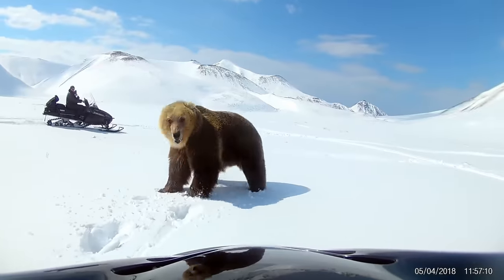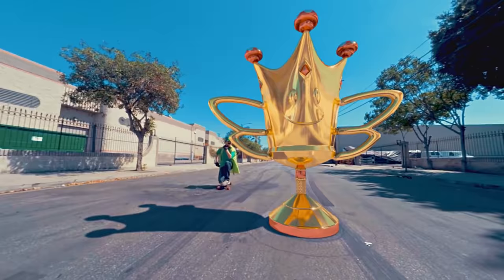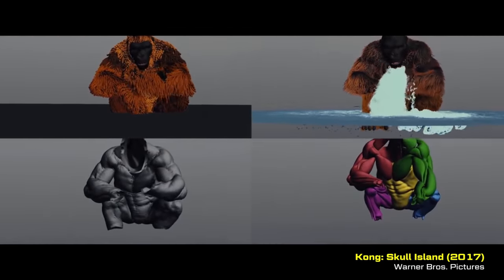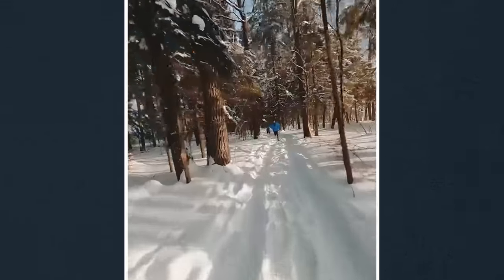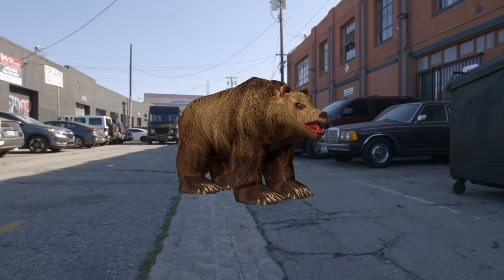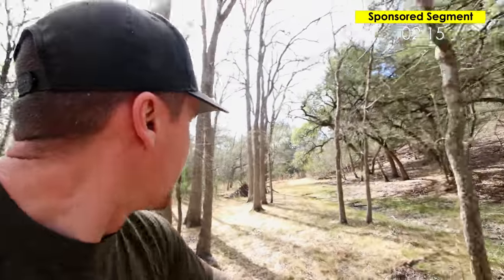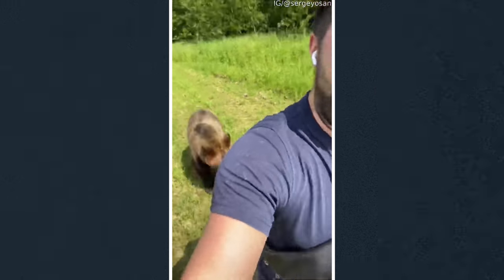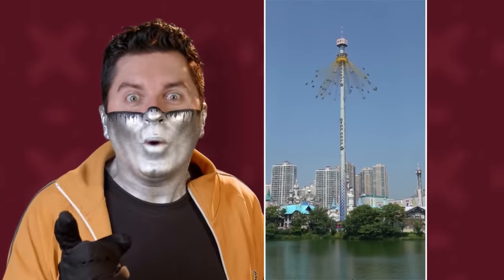VFX Artists DEBUNK Bear Attack Videos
To experience the world's first 100% waterproof knit shoe AND get $25 off your order

THIS EPISODE ►
"Bear Attack" videos often go viral online, but how many of these wild encounters are staged using visual effects?